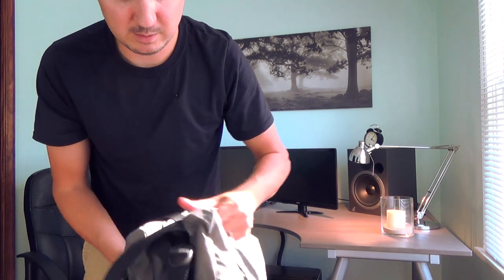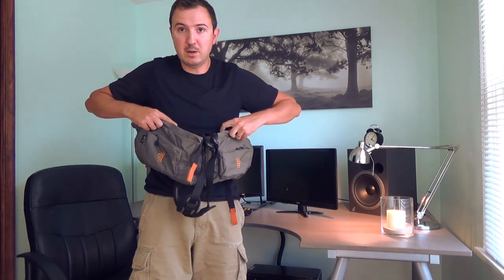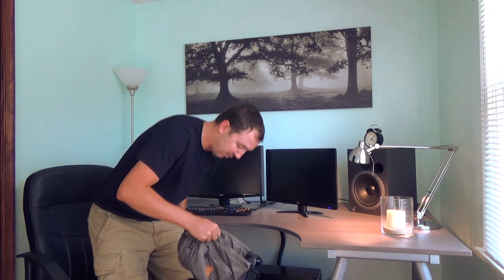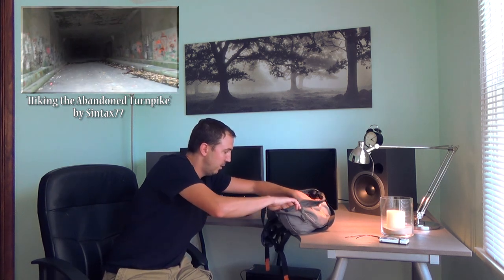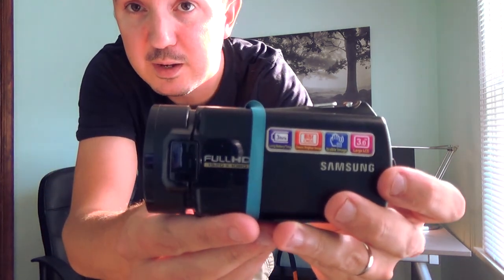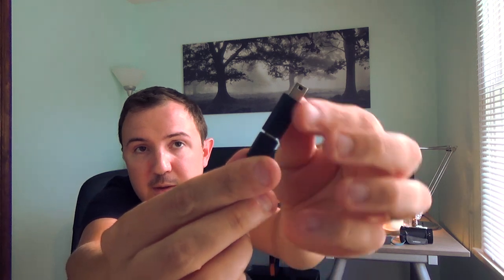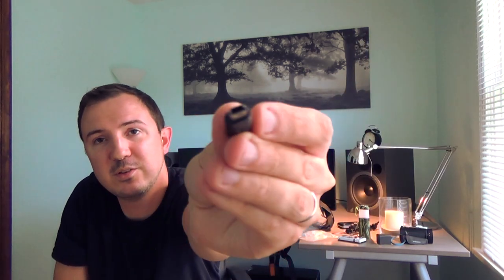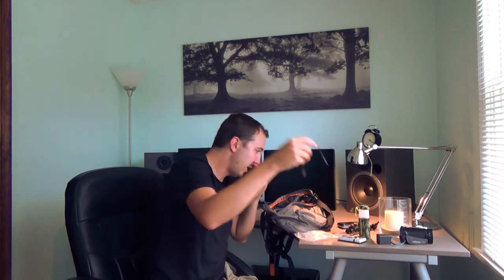SinChats - My Camera Gear for Outdoor Videos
A look at my current, as well as past, camera gear choices for filming my hiking and backpacking videos.

Gear Currently Used:
Ribs Front Pack, large 11 liter pack for holding all gear
Sony hdr-cx380, primary camera
GoPro Hero 3 Black Edition, secondary camera
GoPro Waterproof case and Skeleton case for improved audio quality.
GoPro Head mount strap and "quick clip", primarly used to clip to baseball caps for POV shots, but also useful as a method of standing the GoPro up for various angled shots.
Wasabi Power extended life batteries for Sony camera
RavPower 10,400 mAh USB battery pack or
RavPower 7,800 mAh USB battery pack and camp lantern
Joby Gorillapod Flexible Mini-Tripod
Zoom H1 digital recorder for secondary audio, both in the field as well as used in conjunction with an Audio Technica lavaliere mic during indoor shoots.

Software Used:
Adobe Creative Suite, primarily -
Adobe Premiere Pro (primary software used for video editing)
Adobe SpeedGrade (for color grading and color matching of cameras)
Adobe Audition (for some audio cleanup work)
Adobe Photoshop (for YouTube thumbnails and some in video effects)
Adobe After Effects (rarely, but for occasional "heavier" visual effects)